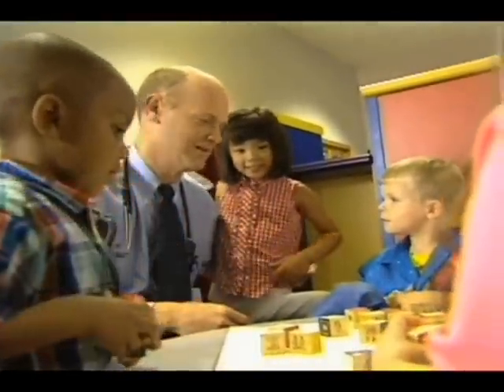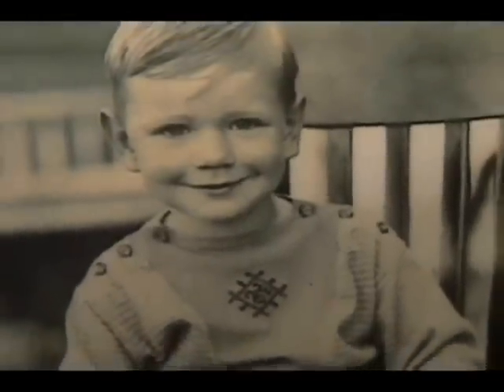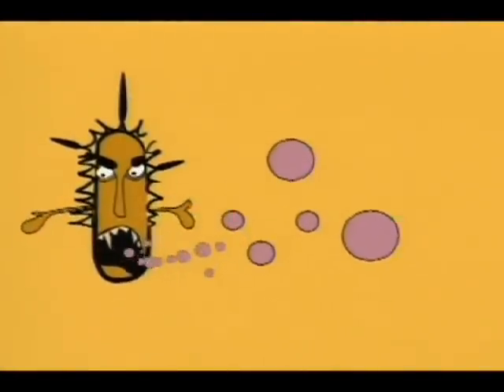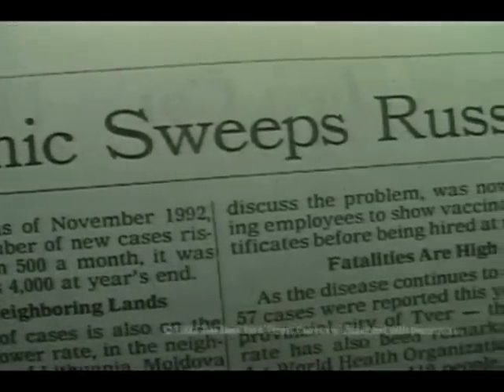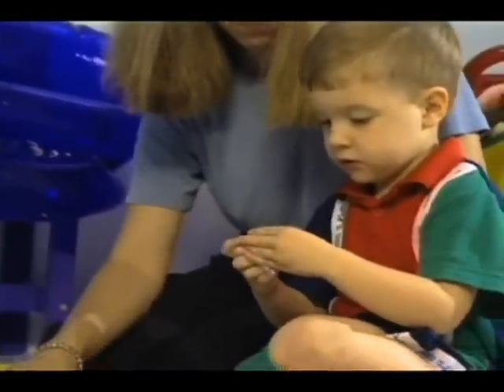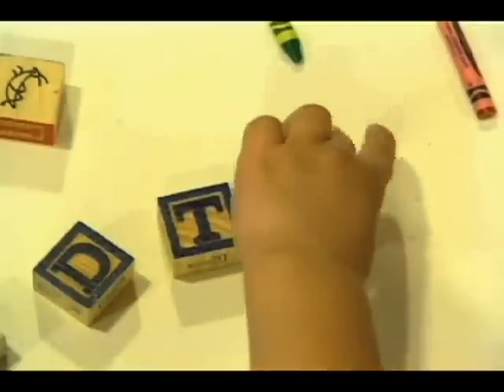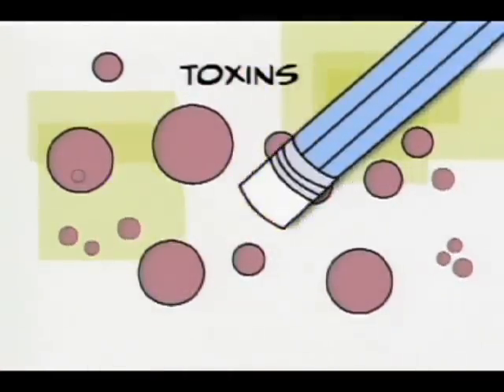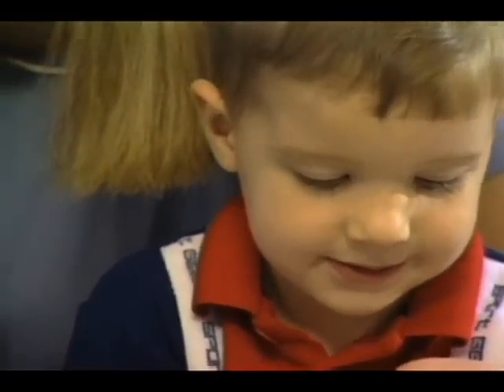DTaP Vaccine - Vaccines and Your Baby - The Children's Hospital of Philadelphia (6 of 14)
The DTaP vaccine is a combination of three vaccines in one. This vaccine prevents diphtheria, tetanus and pertussis. The vaccine creates immunity to the toxins created by the bacteria that cause these diseases.

Vaccines and Your Baby explains the basics of vaccines. You'll learn about vaccines and how they work, the science behind vaccines, immunity, and the diseases that vaccines prevent. Parents of children who suffered vaccine-preventable diseases tell their stories.